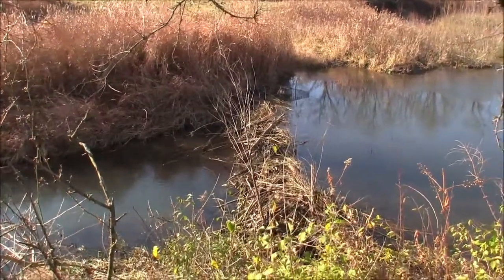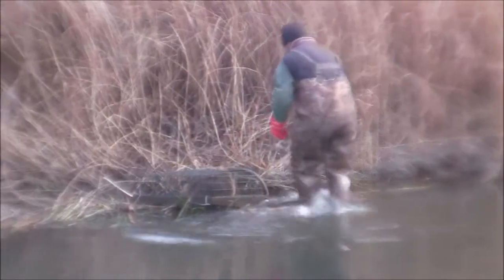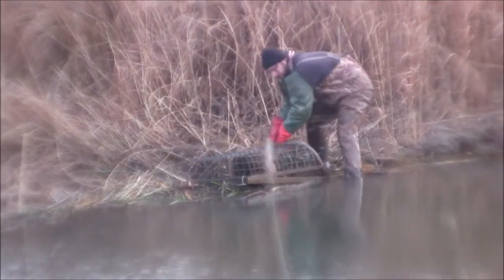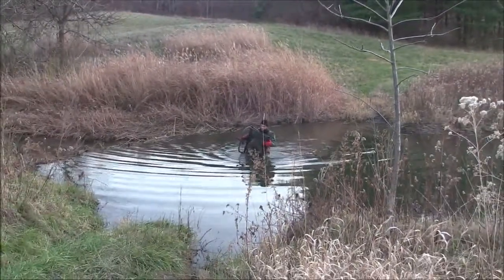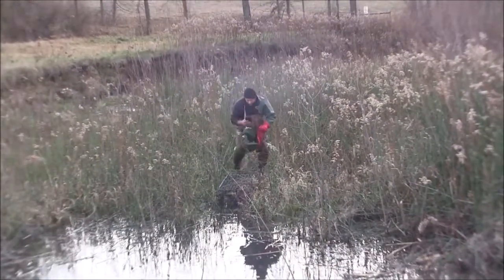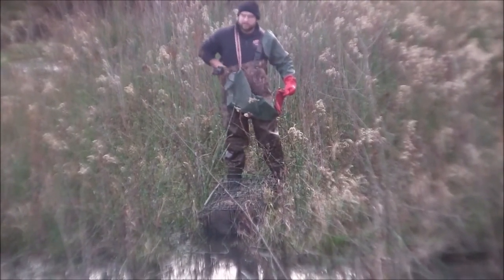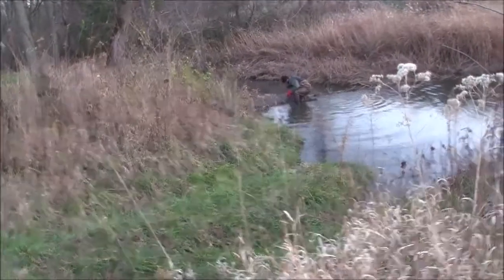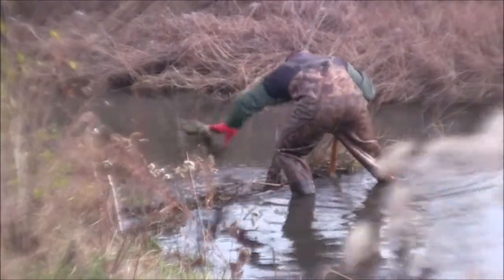Beaver eviction day!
These pesky beavers have my creek crossing flooded. Time to send them down the road.